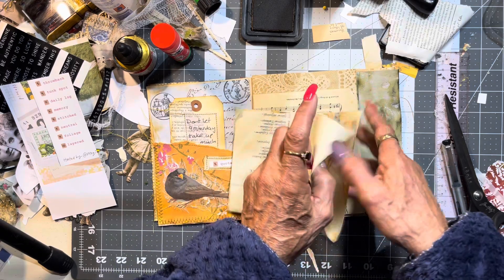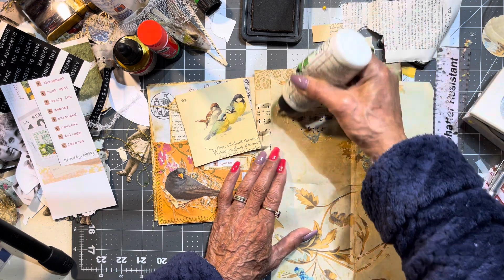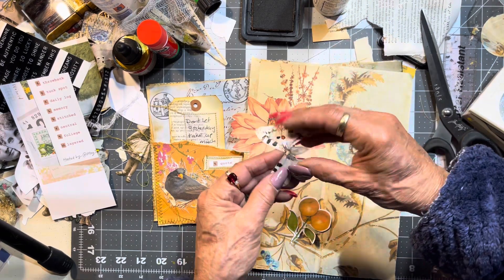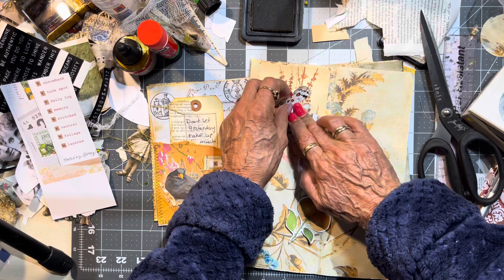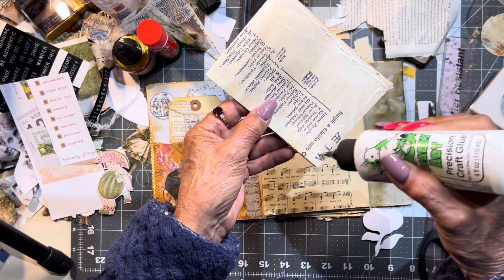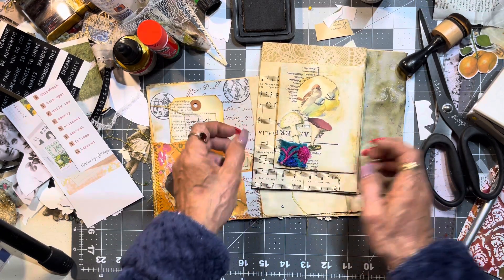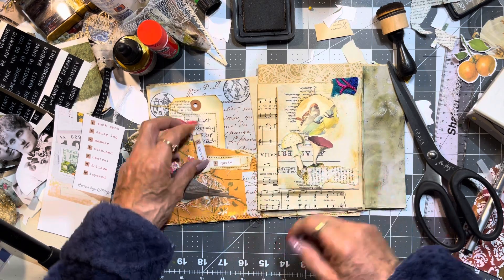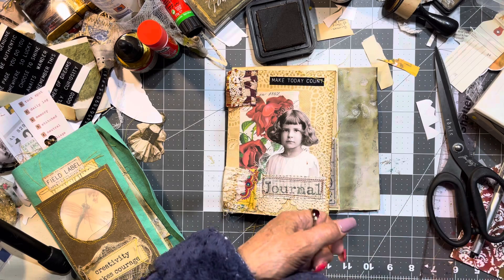Let’s create a flip up for throwback day 3